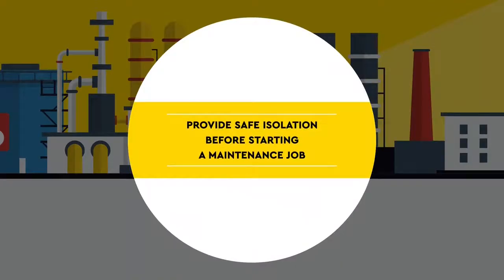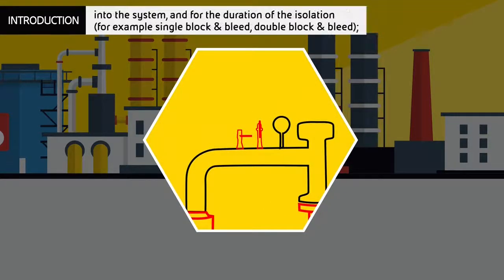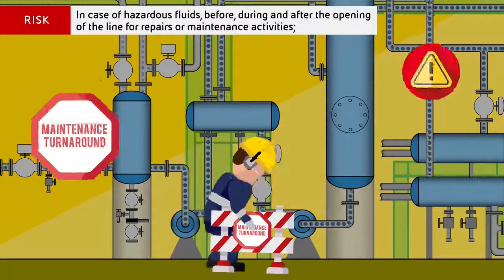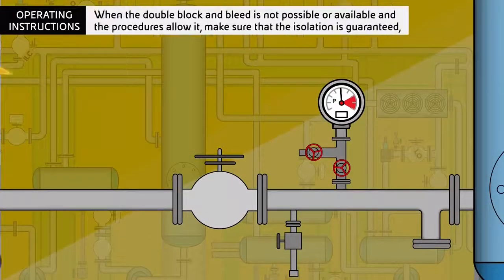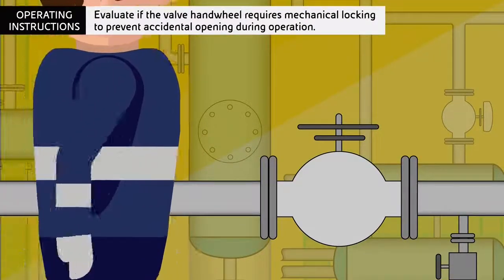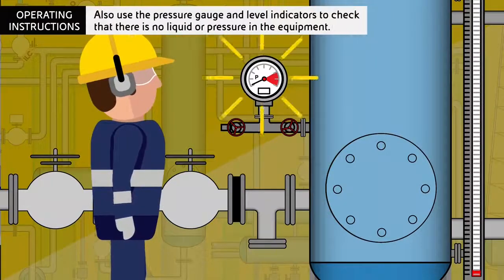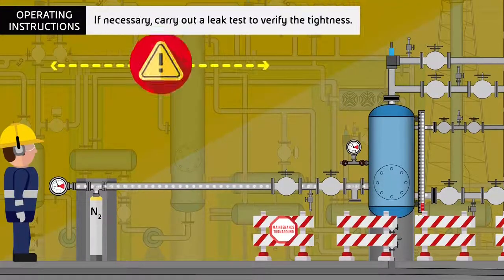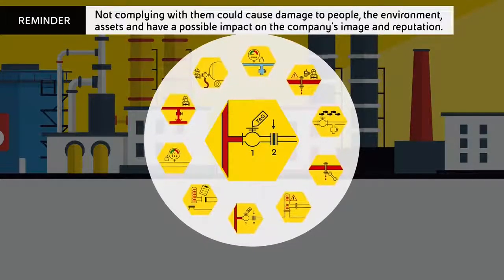Provide safe isolation before starting a maintenance job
Process Safety Fundamentals 4
Together for improving process safety